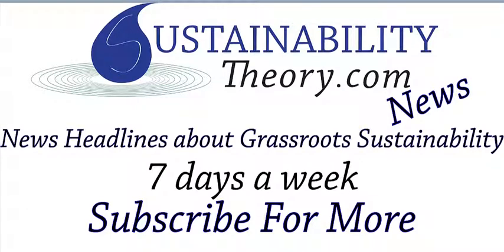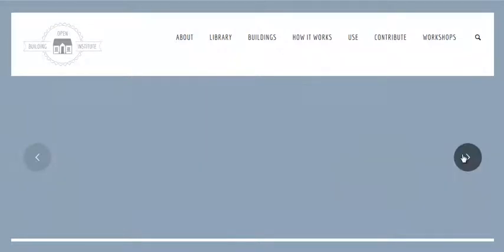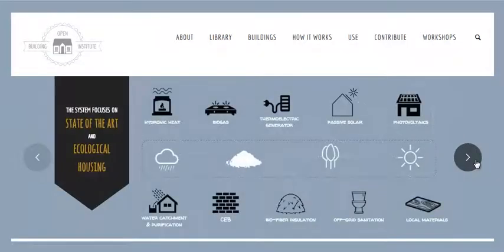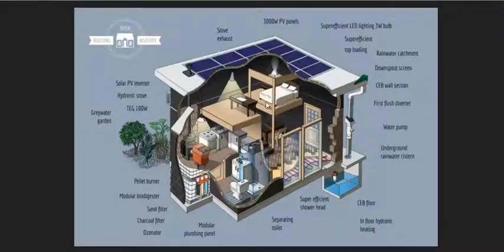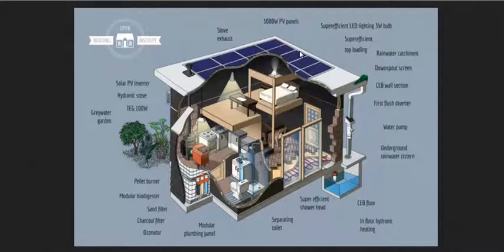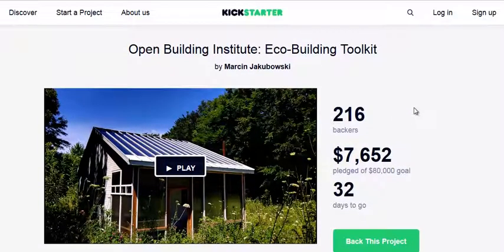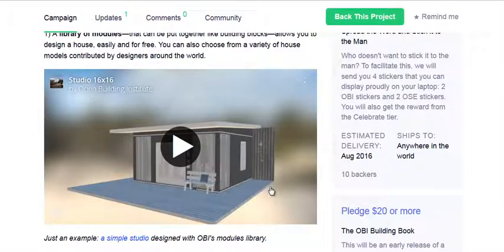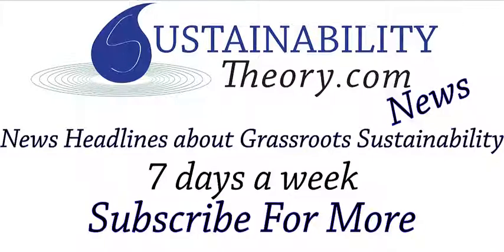Open Source House Is Built Like a Lego Set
This organization is trying to fund their open source building kits. It's based on modular constructions methods that can be interchanged and built like a lego set.